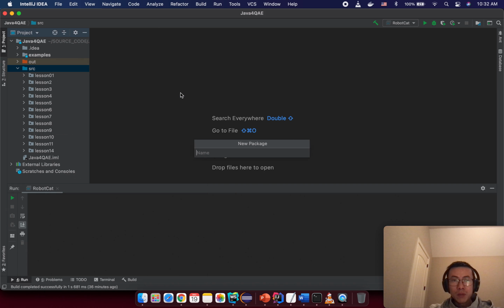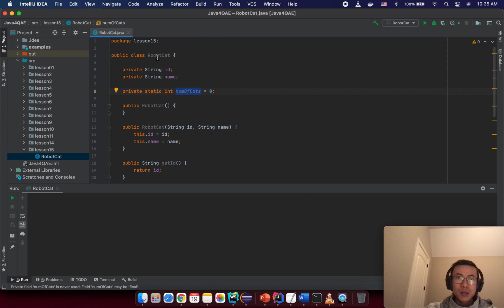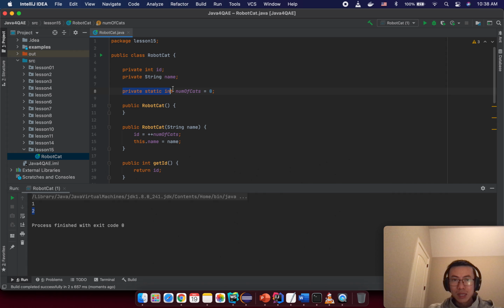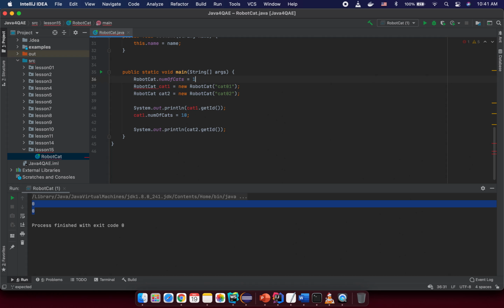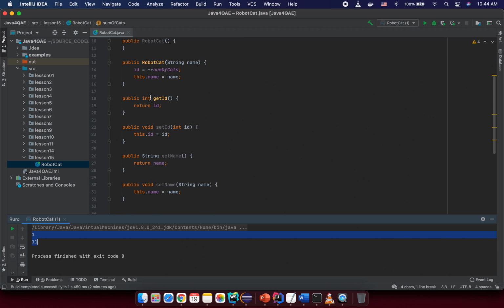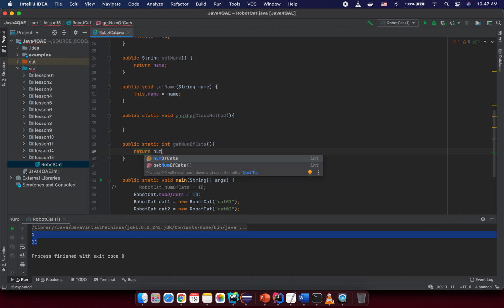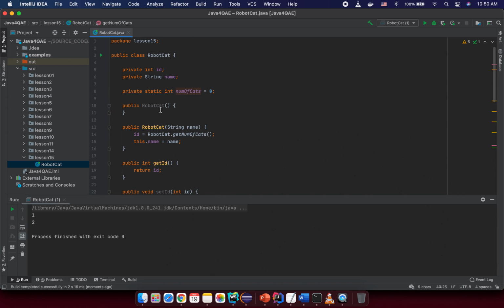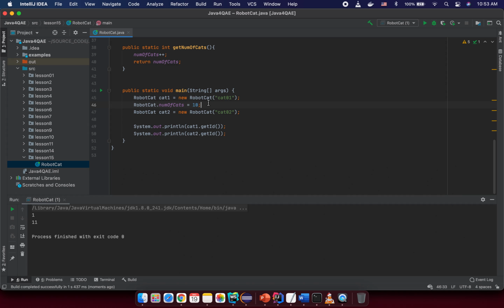Java4QAE | Lesson 15 | Class members